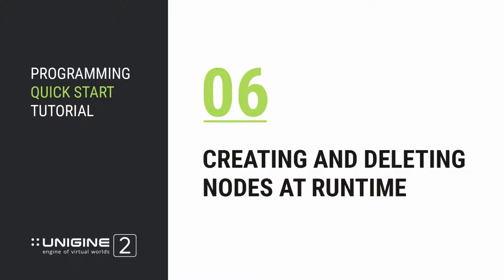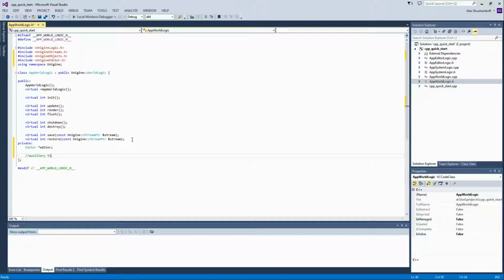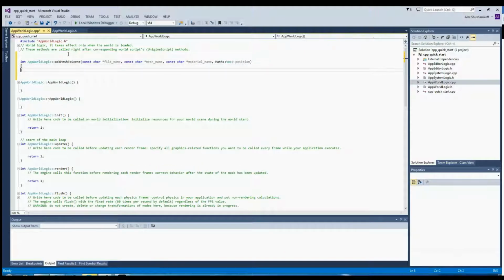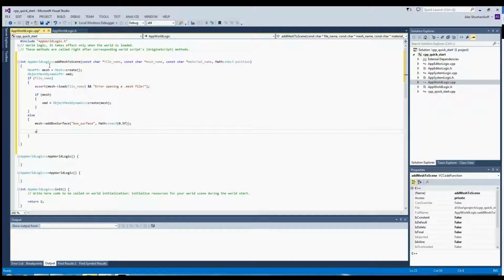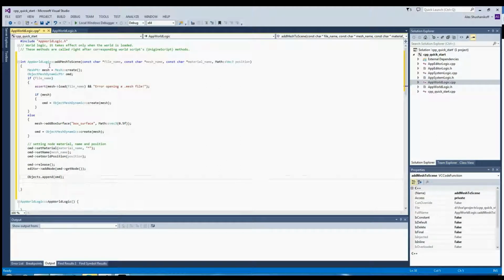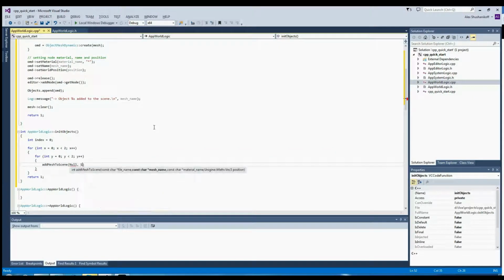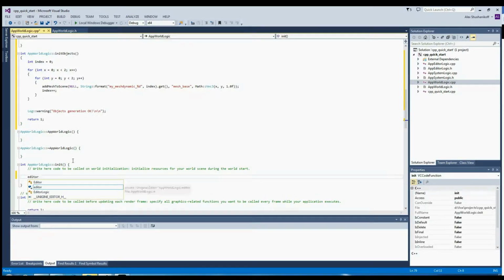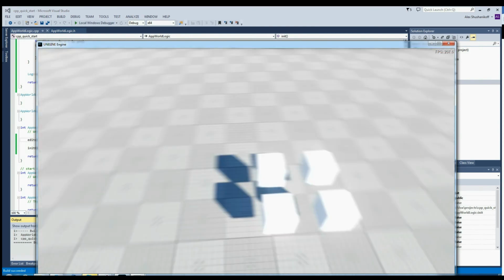Programming Quick Start Tutorial - 06